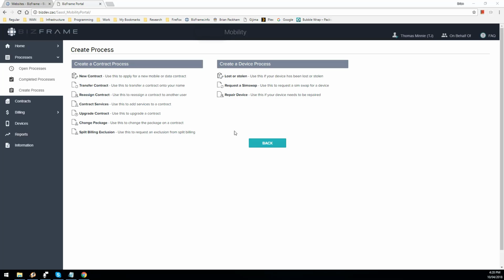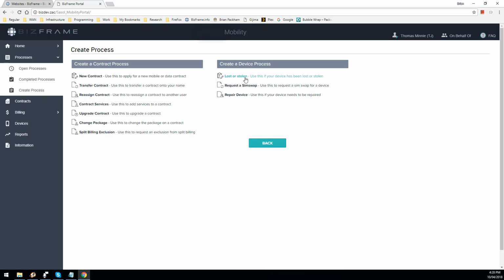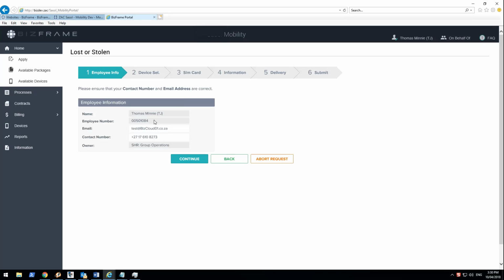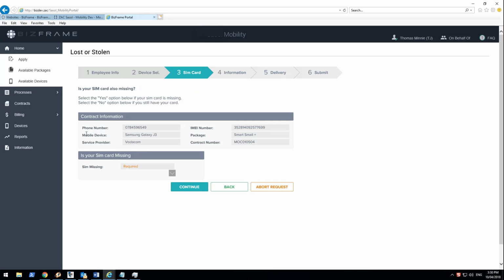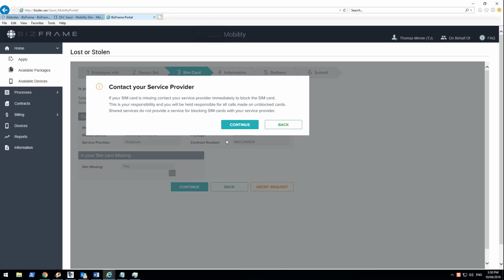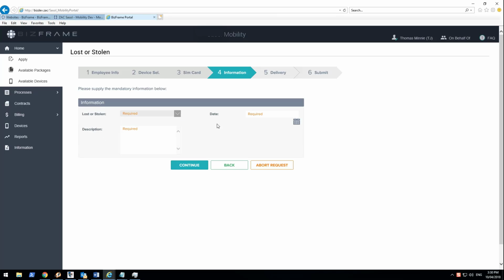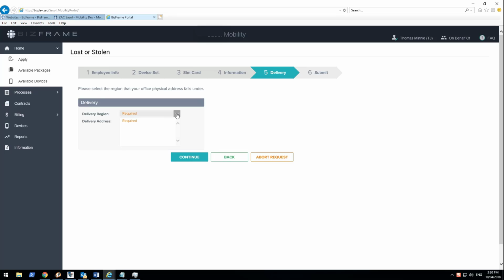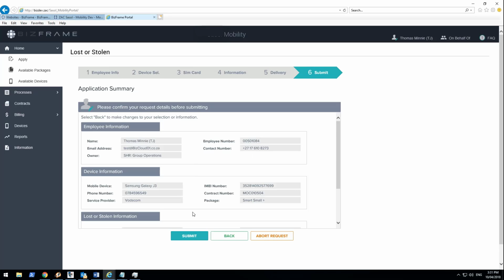Lost and Stolen Wizard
This is the start of the process only i.e. where the user submits the assets as either lost or stolen